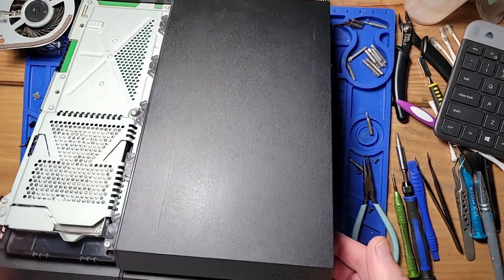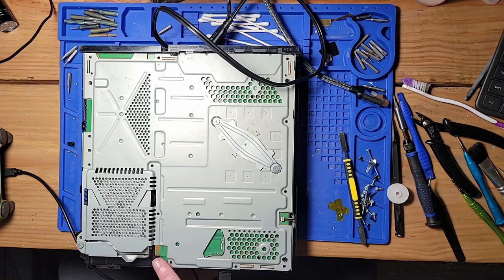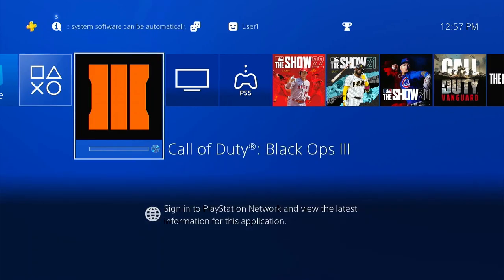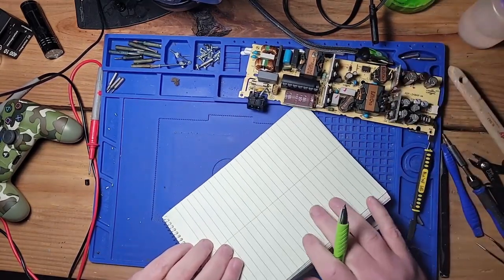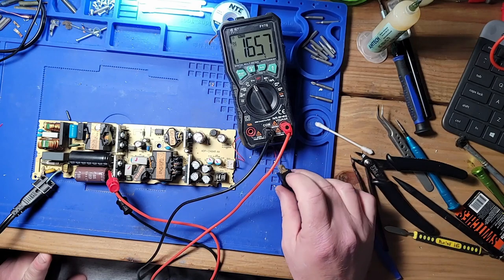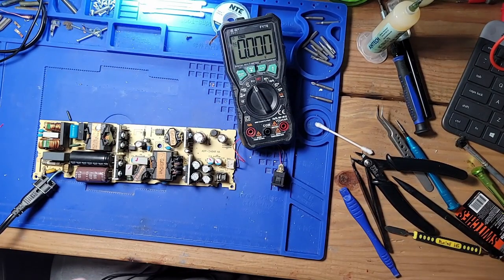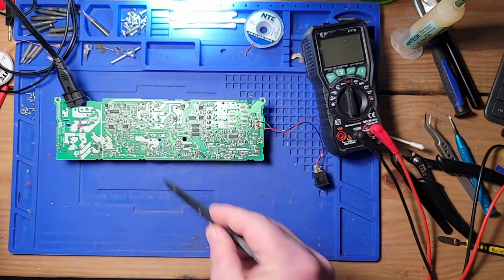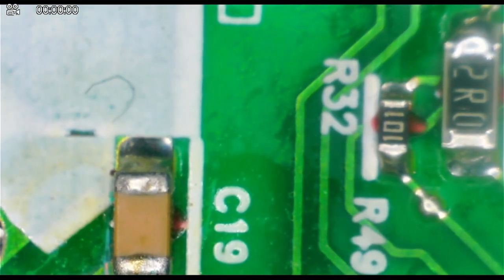Trying to Fix Goodwill Junk PS4 (ADP 240AR)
A power supply fault.
I left a lot of my thought process in this video as I attempt to understand the theory of operation of power supplies.
I am not an expert in anything so keep that in mind.
Link to Schematic: Do a Google search for adp-240ar schematic and there is a link from GBATemp Forums that will allow you to download the schematic.